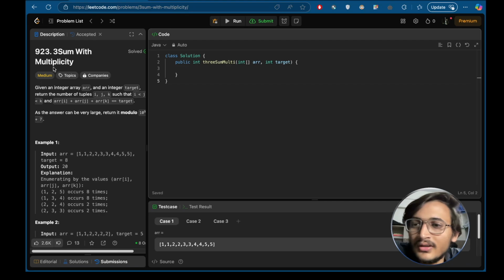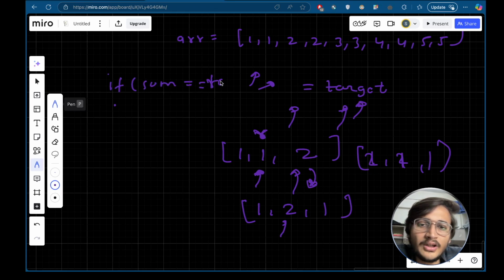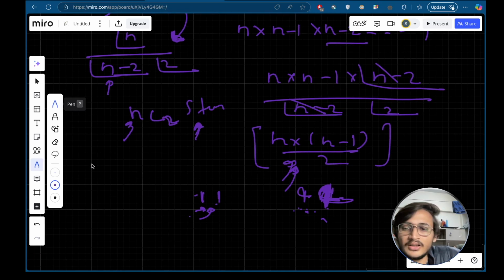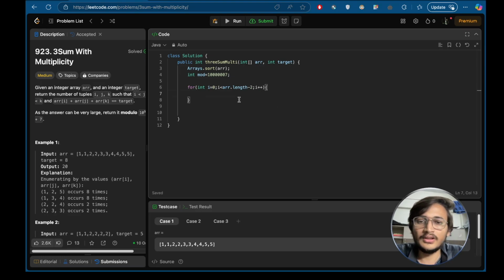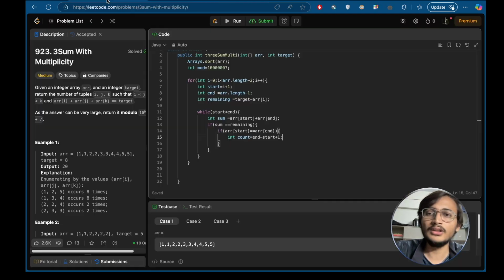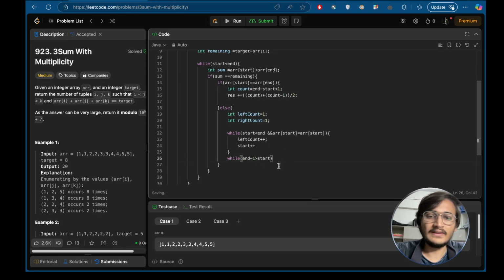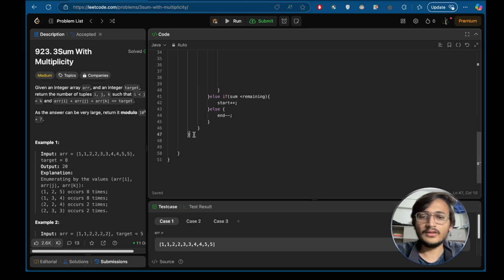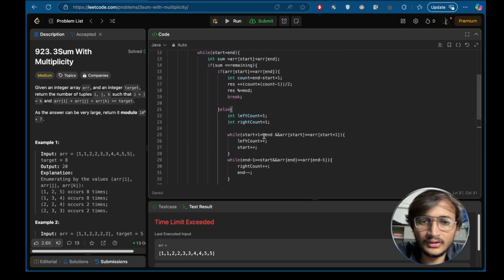923. 3Sum With Multiplicity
In this video, I’ll guide you through solving the Three Sum Multi problem using Java. We’ll break down an efficient approach to find the number of triplets in an array that sum up to a given target. You’ll learn how sorting, two-pointer technique, and handling edge cases like duplicate values contribute to a clean and optimized solution.

Key Topics Covered:

Sorting the array to facilitate easy traversal
Using two pointers to find the sum of two elements
Handling cases where elements are equal for counting combinations
Efficient modulus operation to prevent overflow
Watch as we walk through the code line by line, explaining the logic behind each step. By the end of this video, you’ll not only understand the approach to solve this problem but also gain a deeper understanding of algorithm optimization techniques!